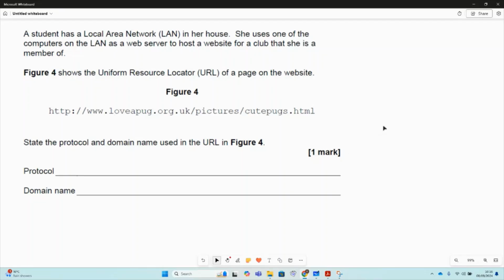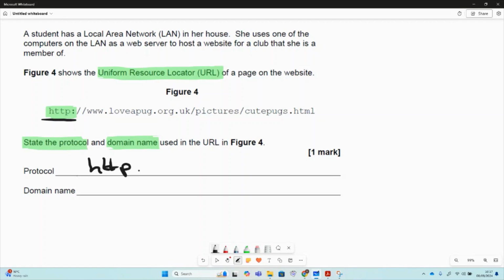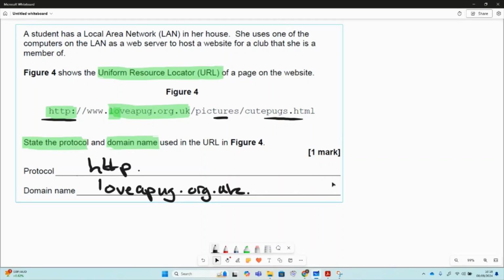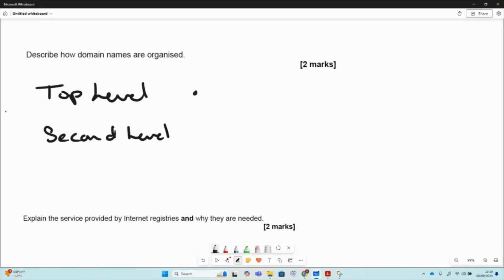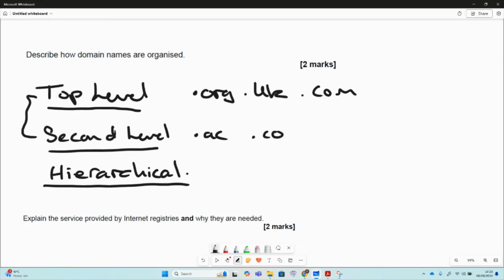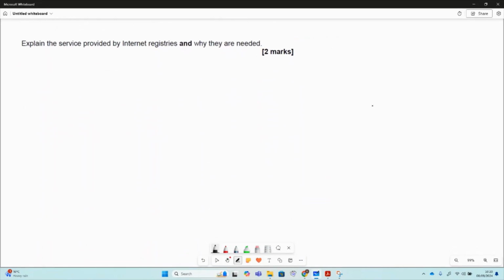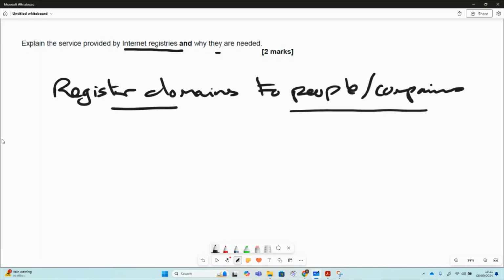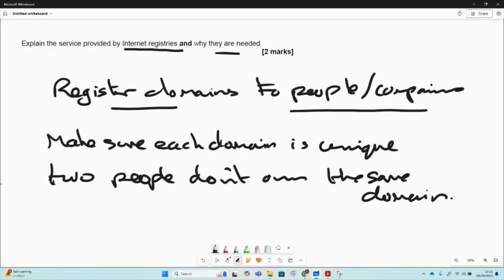Internet Questions A level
Some more niche areas of the specification on Internet - URL - Domain Names - Protocols - Internet Registries - Organisation of Domain Names - Top Level Domains - Second Level Domains